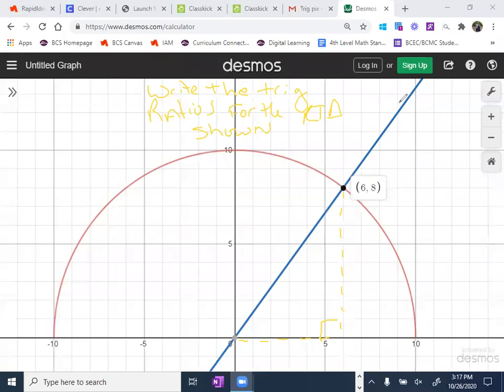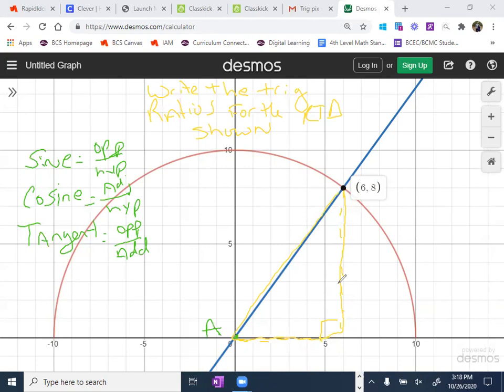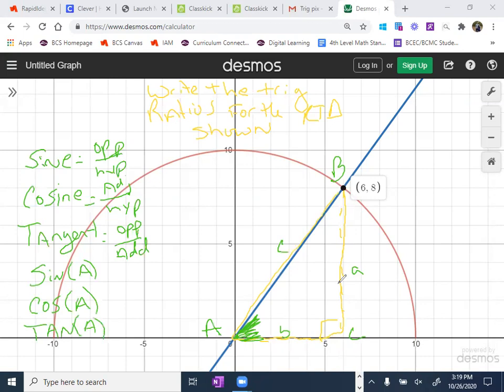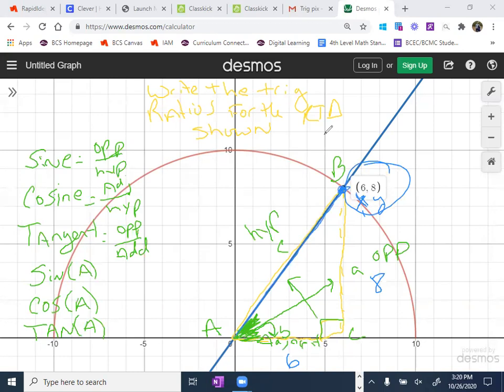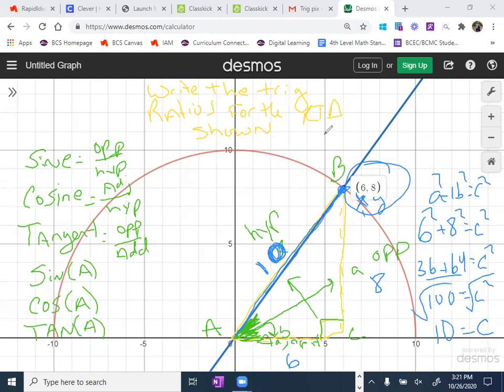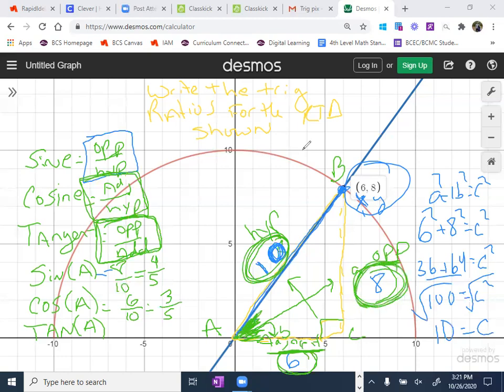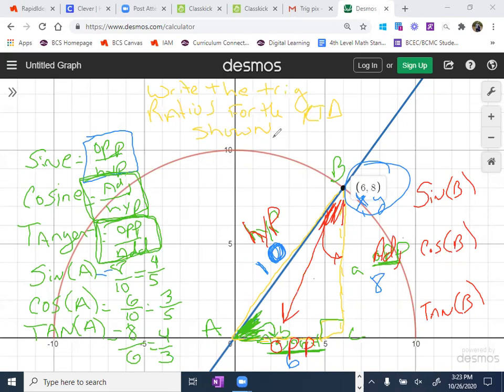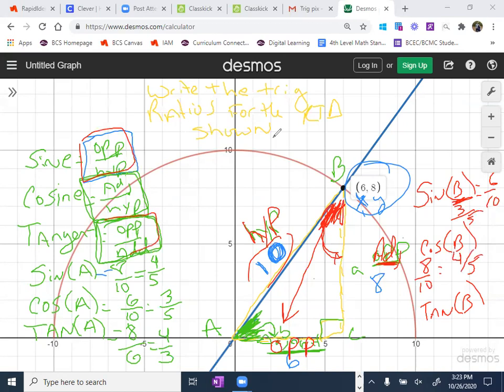Right Triangle Trig Ratios with Circle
Build Right triangle trig rations from a triangle that is located with a vertex on a circle and originating from the center of a circle. We use the pythagorean theorem to solve for the hypotenuse then build sine, cosine and tangent ratios.